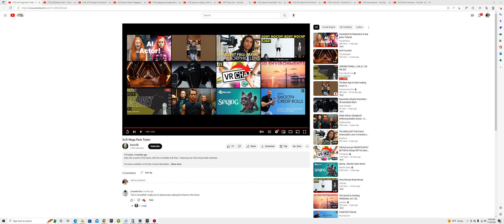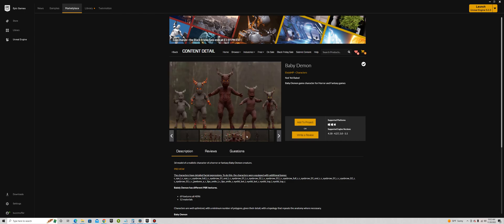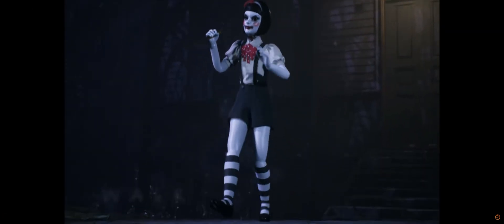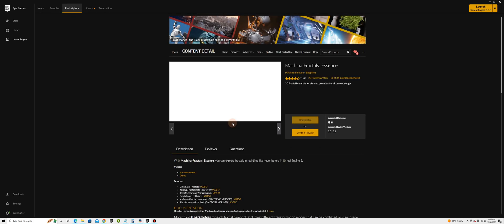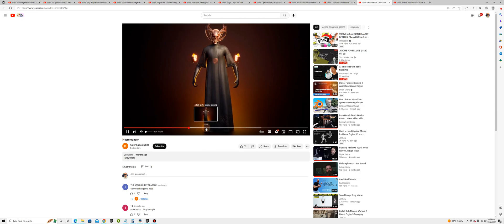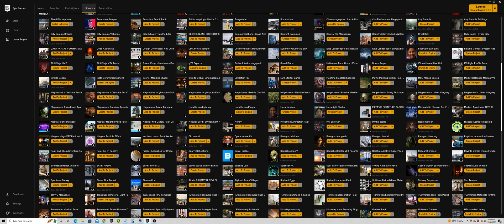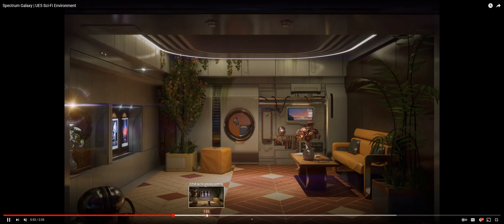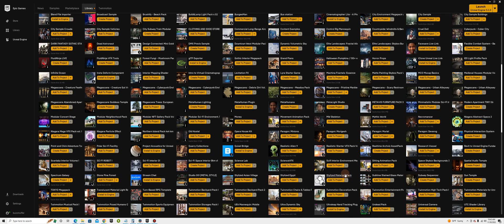Best Unreal Engine Environments for virtual production and film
Recap of the unreal engine marketplace assets stream studios llc has for virtual productions.  We also have plenty more that are not on the marketplace.